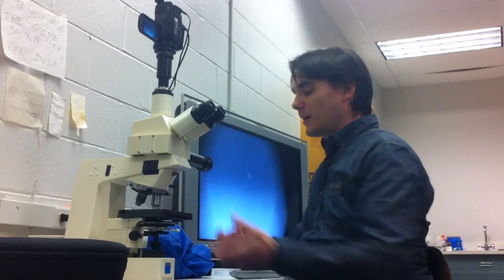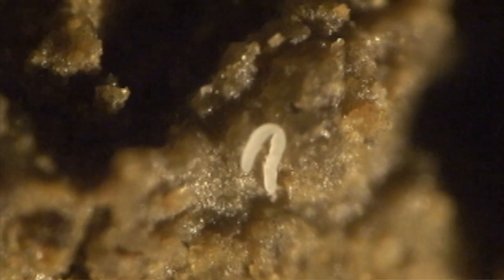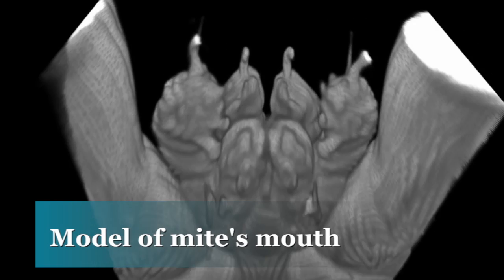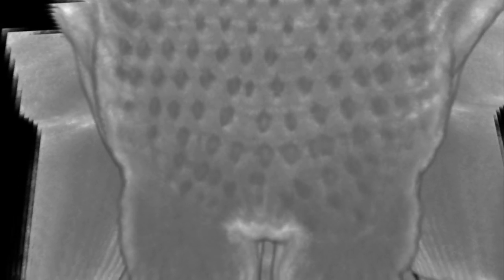Ohio State graduate student discovers new species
New mite found across the street from his lab